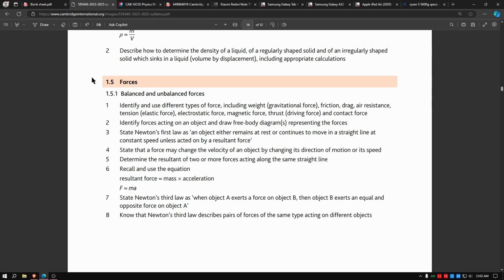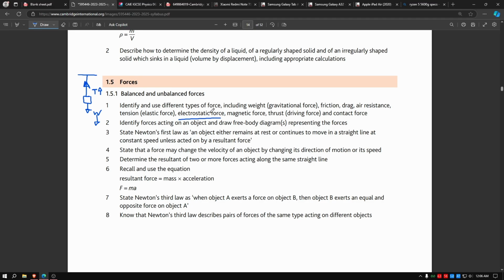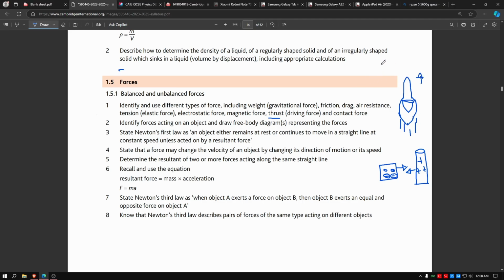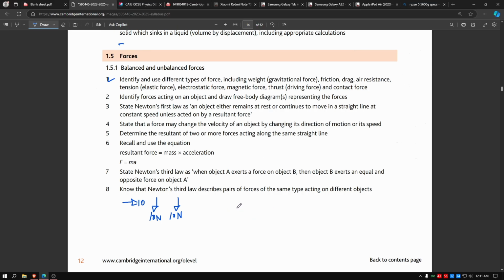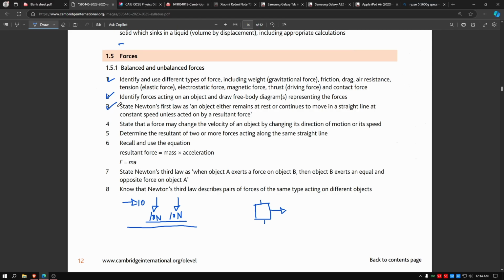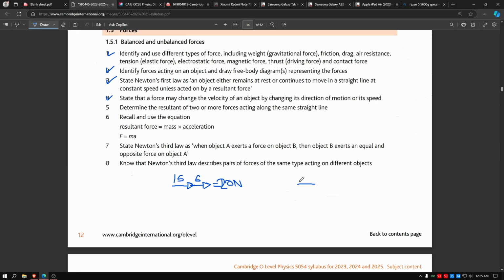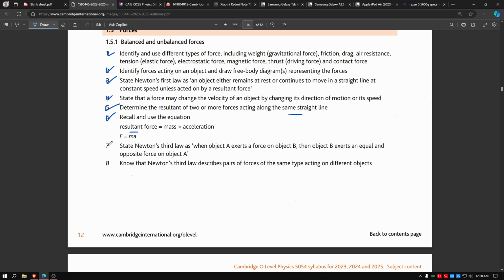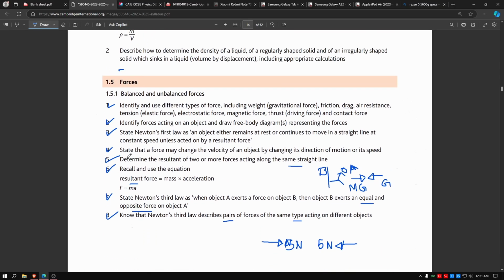O LEVEL/IGCSE PHYSICS CHAPTER 1 | 1.5 Forces | 5054/0625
Hi, short video, sorry for the bad audio realized after recording.